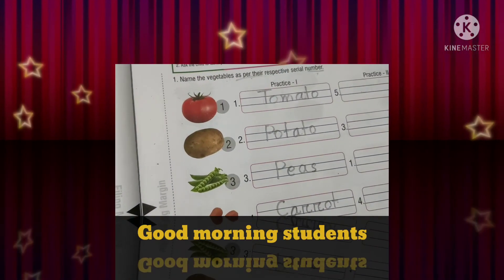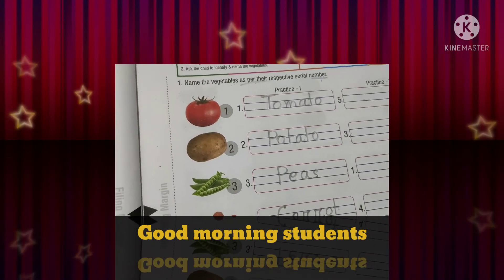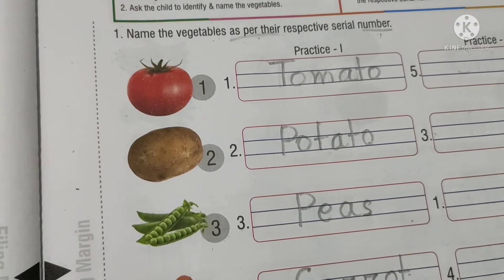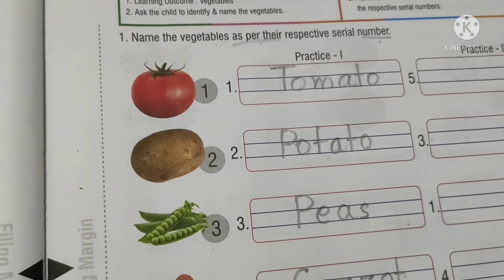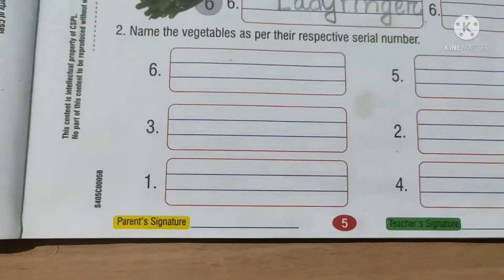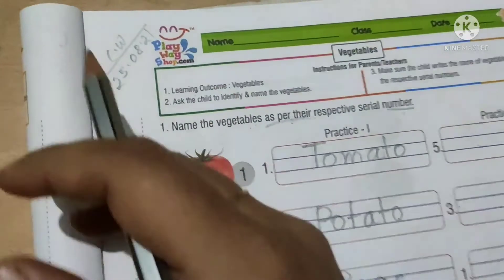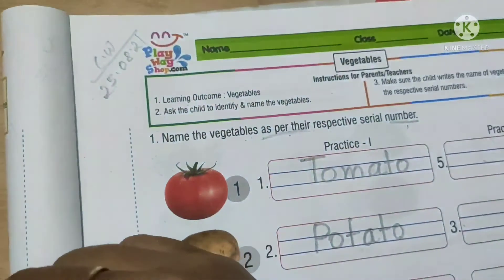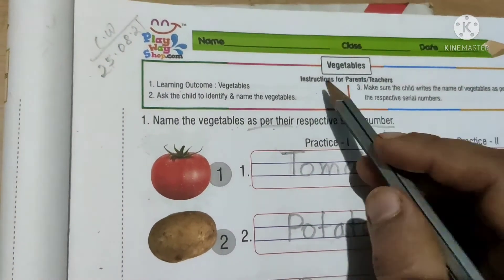Mont- 3_Evs